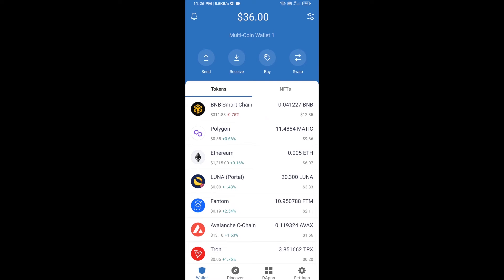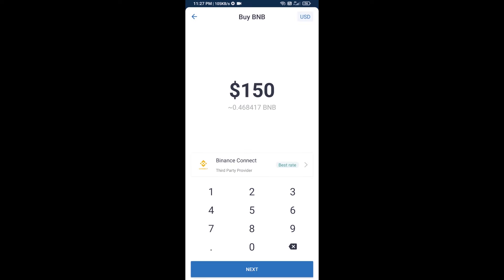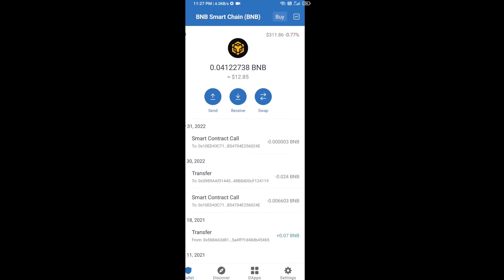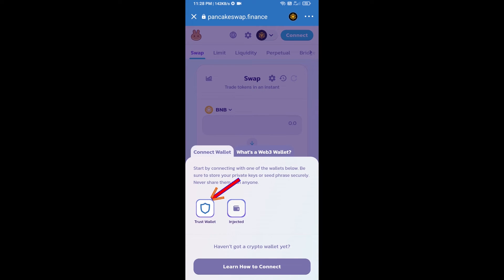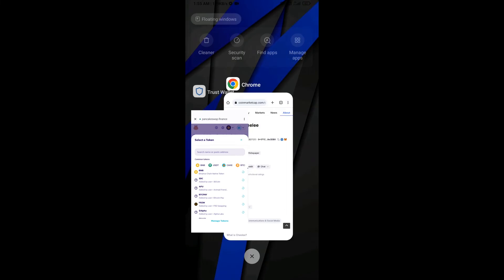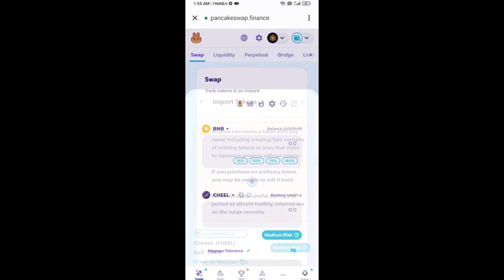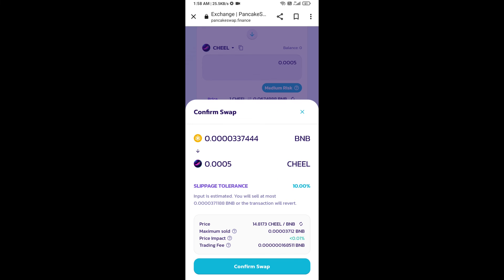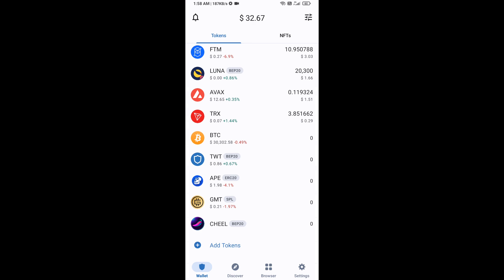How to Buy Cheelee (CHEEL) Token Using BNB and PancakeSwap On Trust Wallet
How to Buy Cheelee (CHEEL) Token Using BNB and PancakeSwap On Trust Wallet OR MetaMask Wallet.